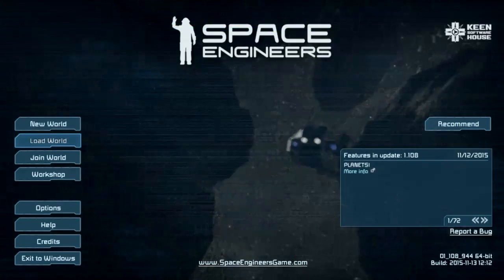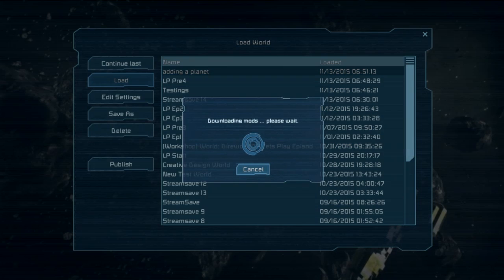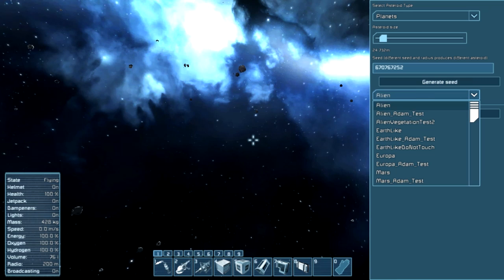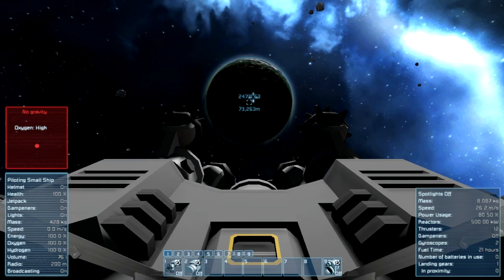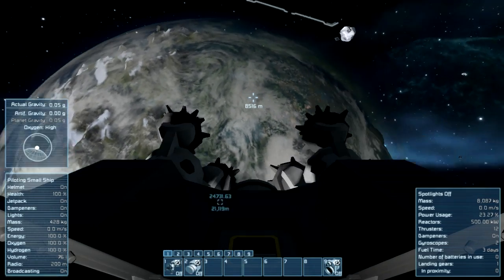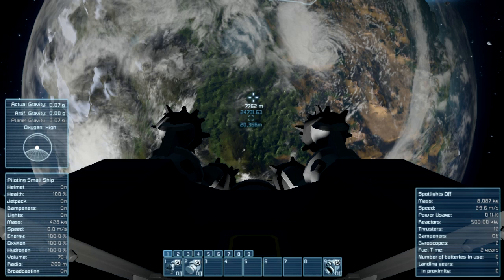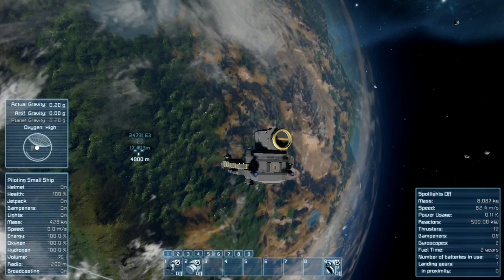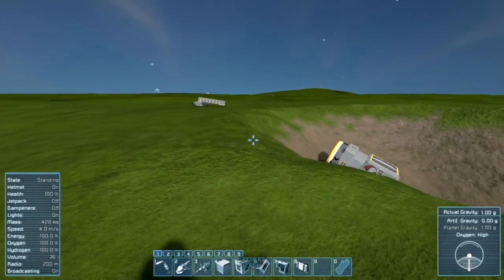Space Engineers - How To Add Planets To an Existing Save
*Hit 'LIKE' for more!!  Want to add planets to your save without restarting?  Here's how!

Space Engineers is a sandbox game about engineering, construction and maintenance of space ships and stations to be used for many purposes.  Piloting ships and Mining asteroids.

**NOTE** This game is currently in Early Access